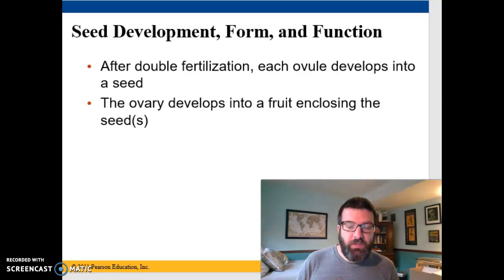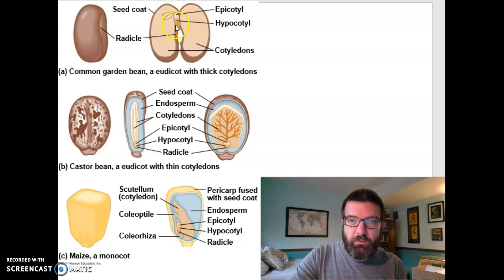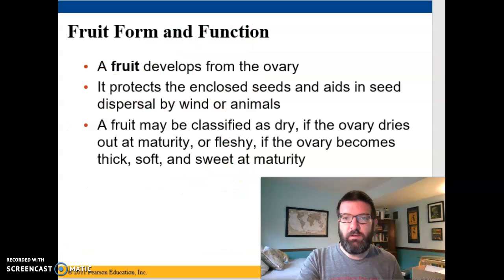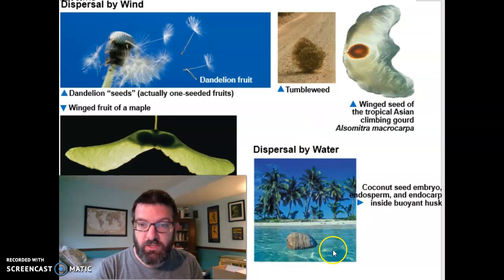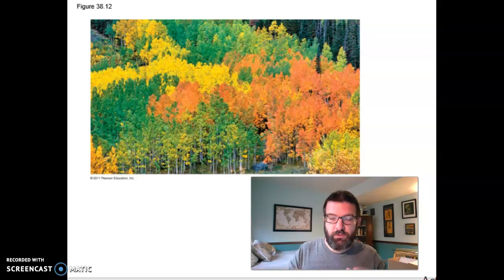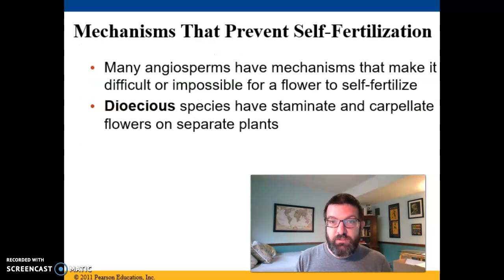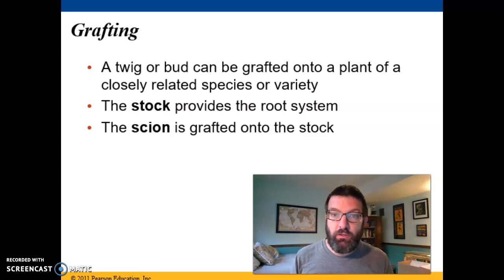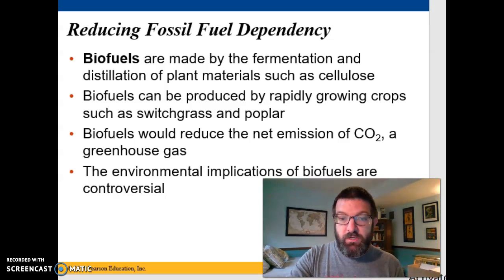Bio 132 Ch. 38 part 2